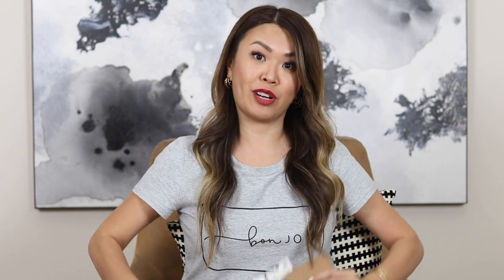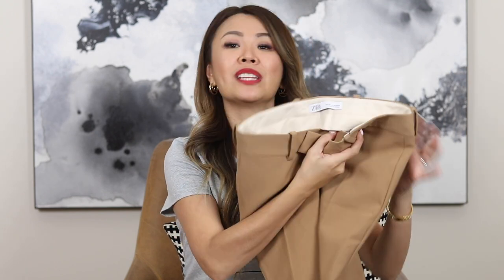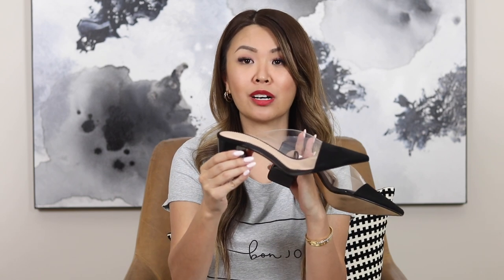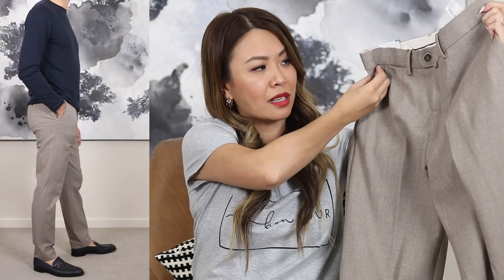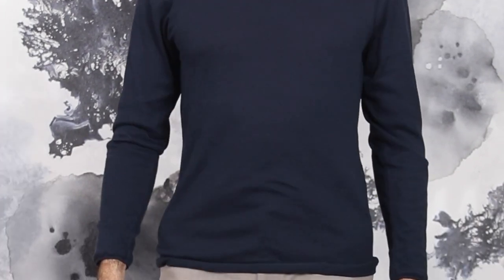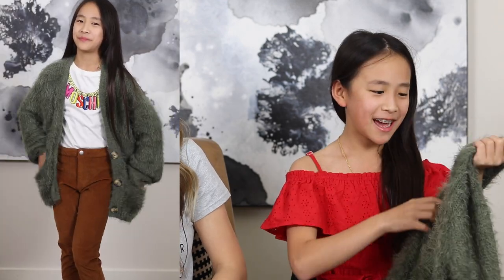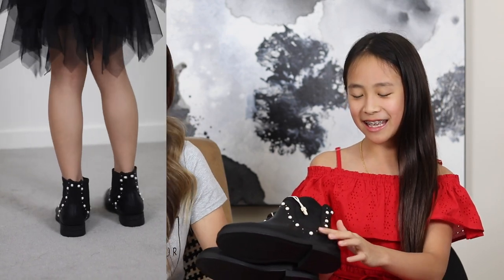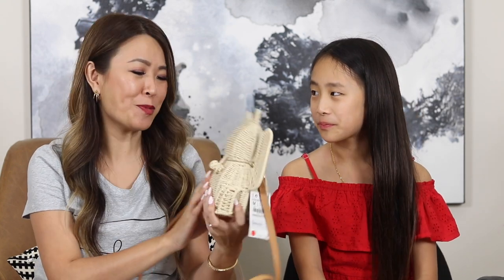ZARA HAUL & TRY ON | MAY 2019 | WOMEN, MENS & KIDSWEAR!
HUGE ZARA HAUL & TRY ON - *everything linked below*
NEW IN pieces and how I style them - plus a SPECIAL GUEST APPEARANCE by my daughter :)

Hi guys, in today's video I have a fun fashion haul for you. Hubby and Miss S will be featured in this video as we recently went shopping in Zara together. Miss S came up with the idea of doing a BIG ZARA try on haul for you all and we explain why we picked the pieces. I love mixing high street, designer and vintage fashion together. Let me know if you enjoy these type of videos. xx Mel

HELP me get to 200K! I am planning a MASSIVE GIVEAWAY

Zara Items Mentioned

4. VINYL MULES (Sz 38) Black sold out.
5. MEN'S TROUSERS (Sz 30): (bought blue and camel)
7. TUXEDO BLAZER (Sz 38)

For ref I am 164cm tall US4/8 AUS